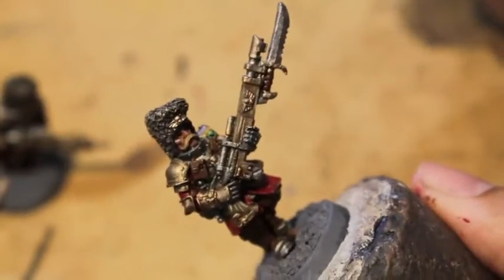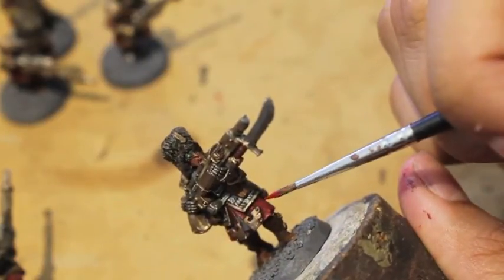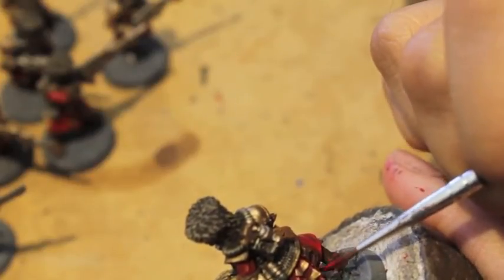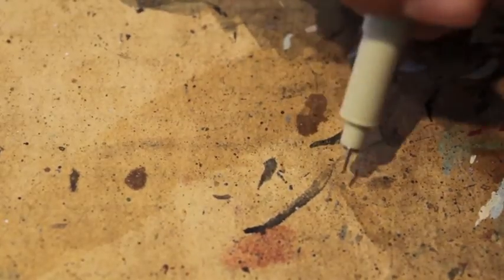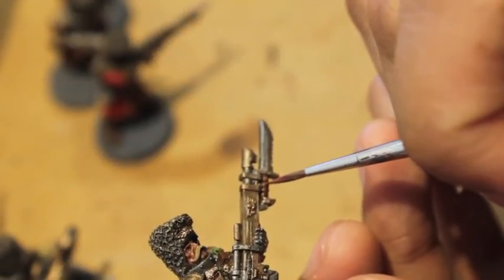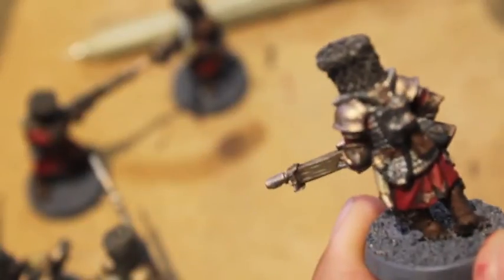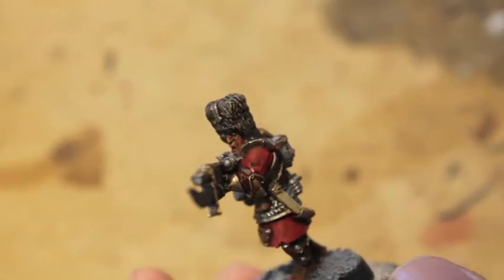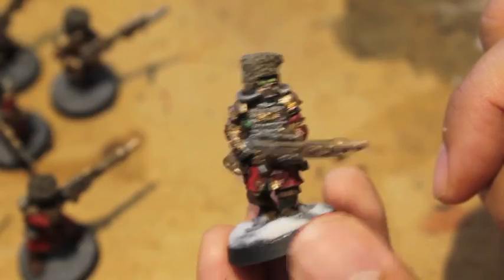How to Paint Vostroyan Firstborn FINAL